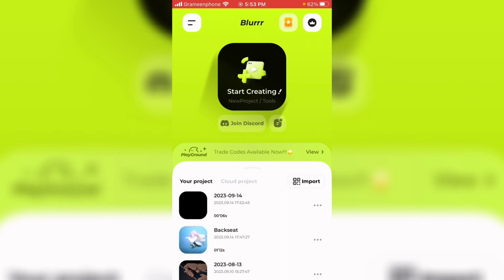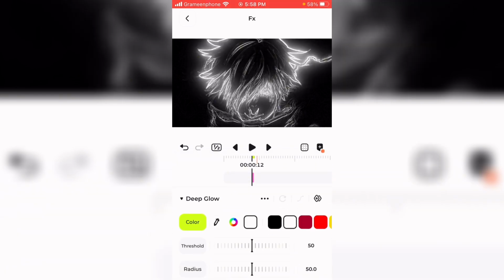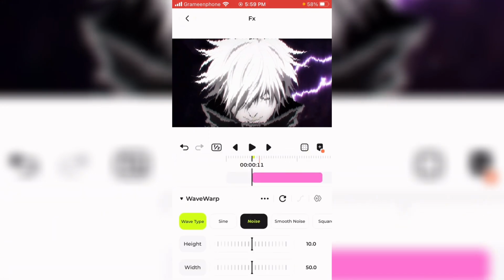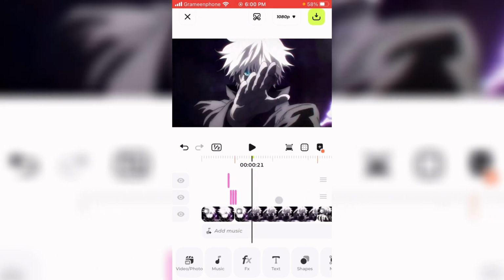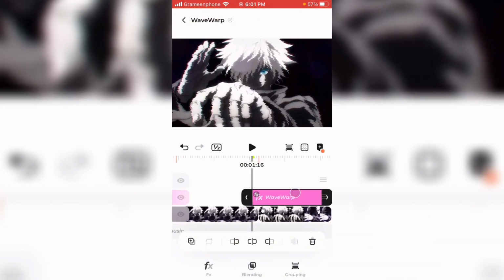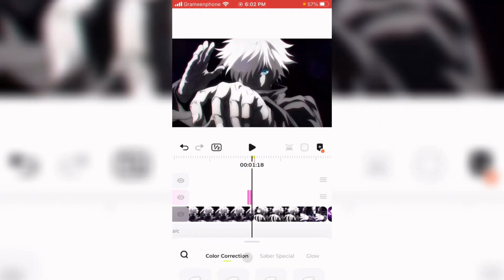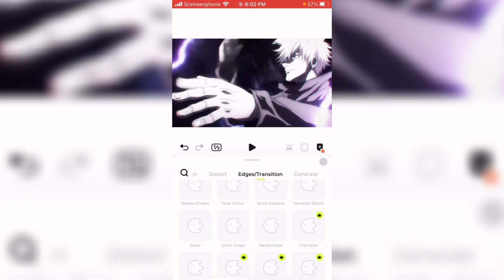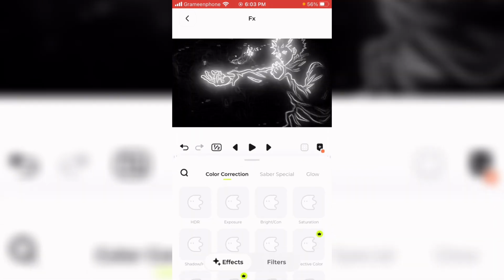How to do Neptun Glitch | Blurrr Tutorial